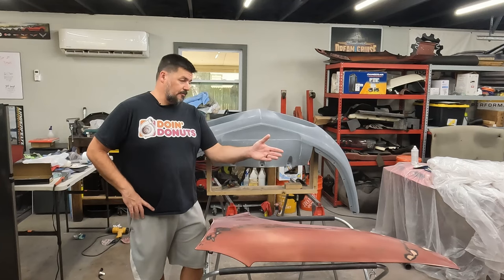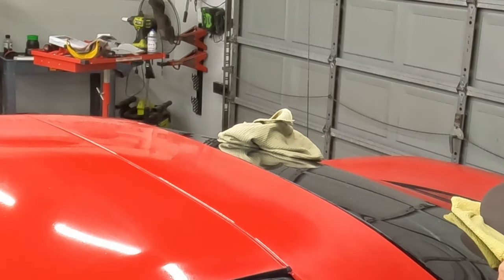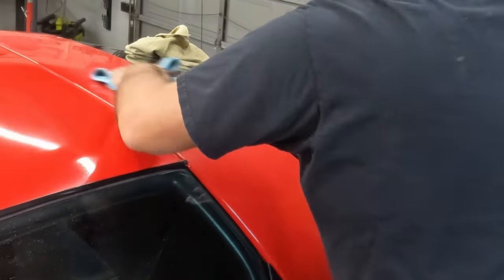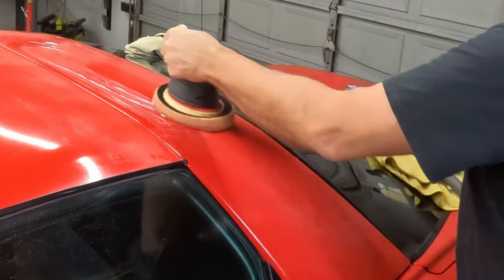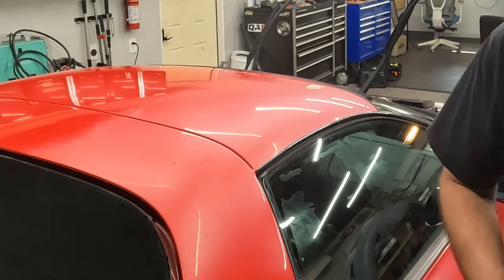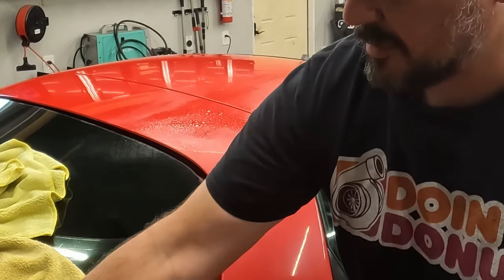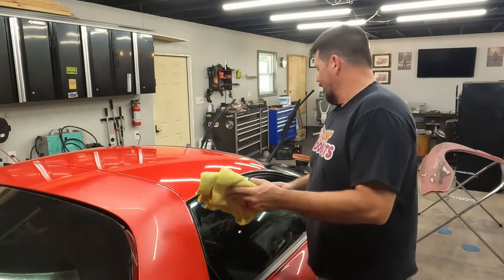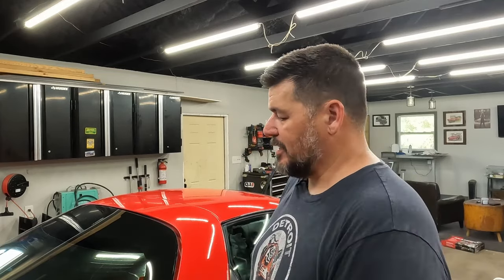Paint Correction and Polish on the Firebird - Will it shine again?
Hoping to not have to clear the entire car when I paint it.  Maybe just blend it in, if I can get it to shine back up again.

Did some wet sanding and polishing and it looks pretty good!!

Product Links:
DA Sander
2000 Wet Sand Paper
3000 Wet Sand Paper
Adam's DA Polisher
Budget DA Polisher
Chemical Guys Polish kit (with pads and polish)
Polish Pad Set
Meguiar's Polish Compound
Microfiber Towels